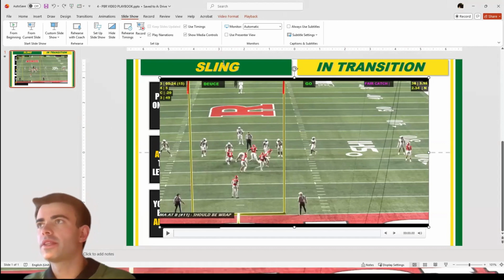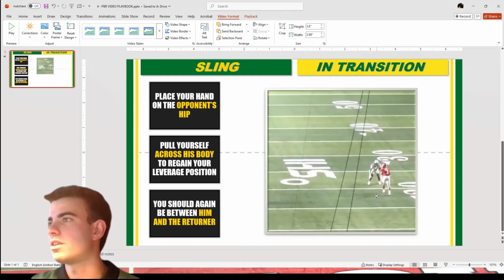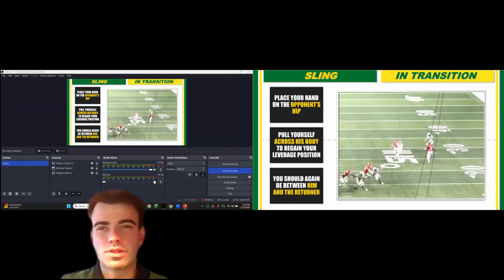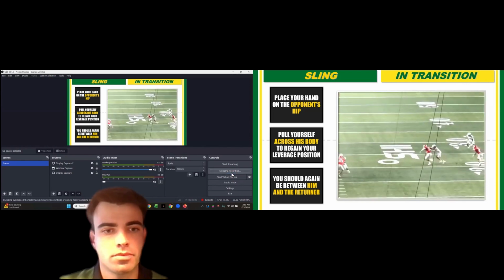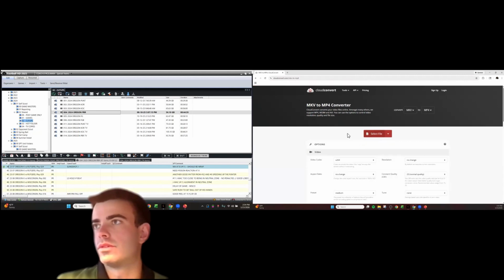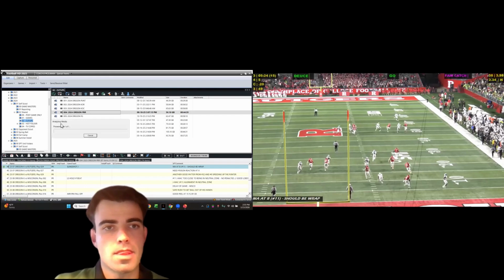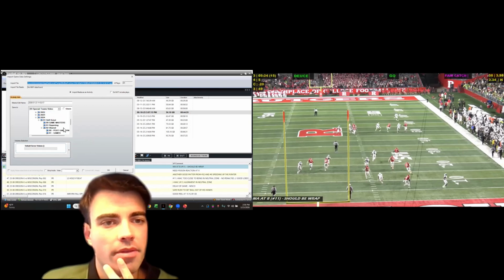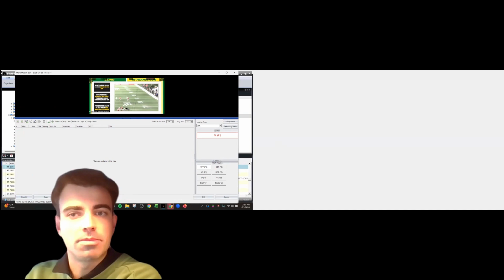Tutorial: How to Create and Import PowerPoint Slides with Video Embedded (Catapult XOS)